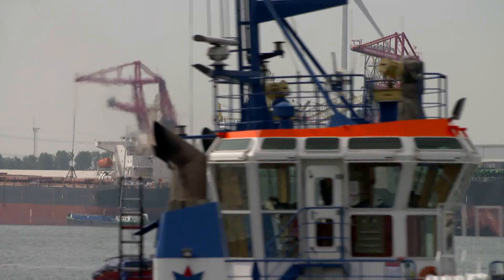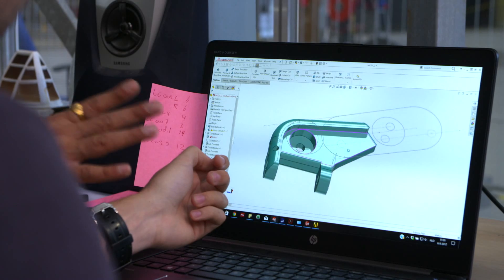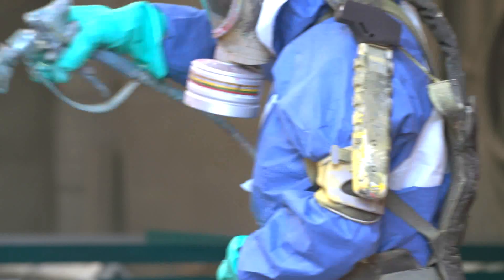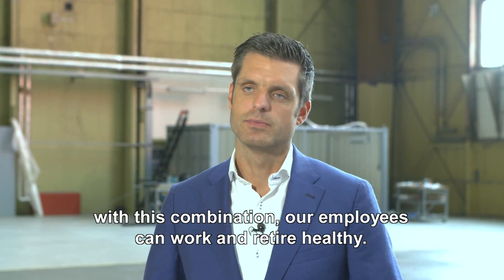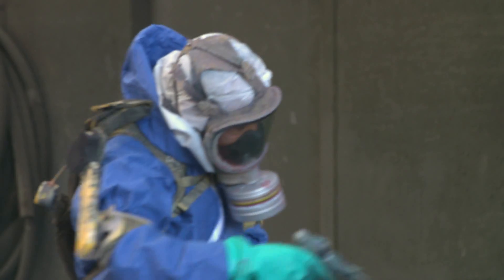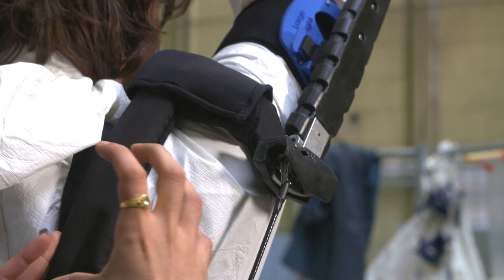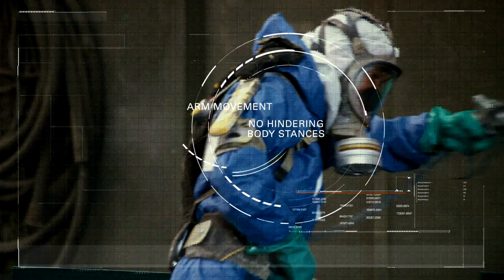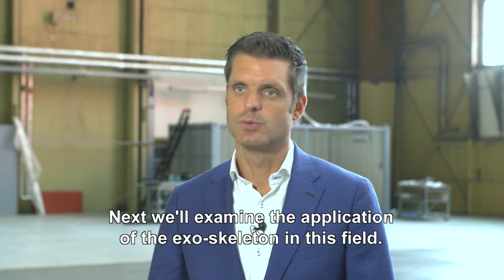Non powered exoskeleton for sustainable employment, a collaboration between SkelEx and Bilfinger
Bilfinger Industrial Services Belgium/The Netherlands is testing a non powered exoskeleton in relation to sustainable employment. Bilfinger is one of the first companies in the industrial market to adopt exoskeleton solutions.

The SkelEx (exoskeleton) is a non powered wearable appliance that dynamically balances the upper extremity of the user. SkelEx is a light-weight and compact arm support that assists in laborious jobs involving intensive use of arms more efficiently with lower fatigue. SkelEx works on energy stored in springs to compensate for gravity, so arms and tools feel weightless without the need for any motors or external power.